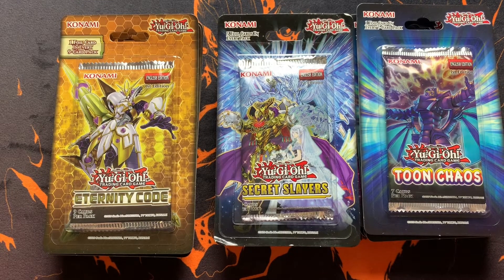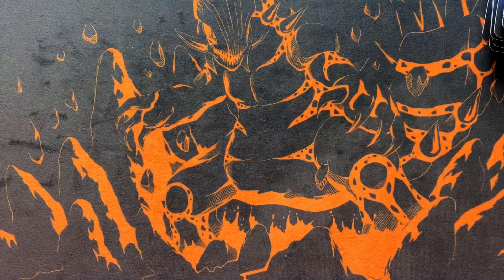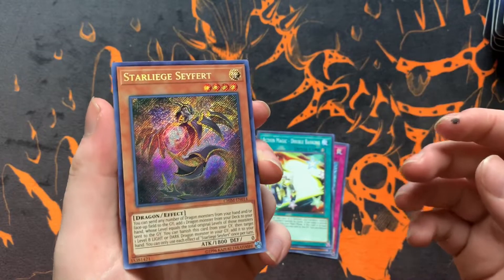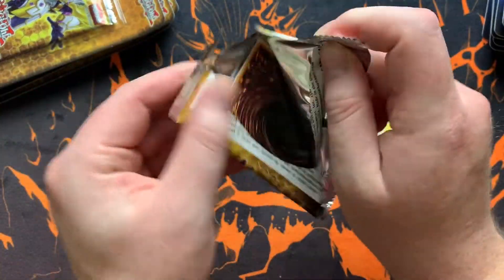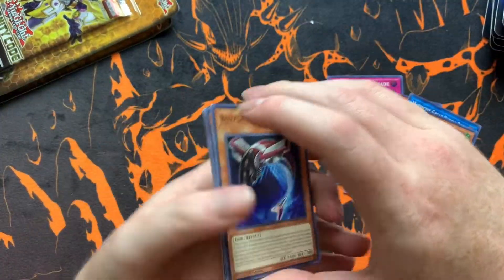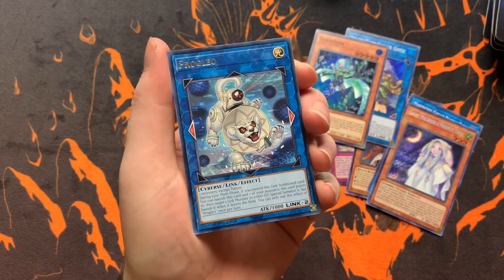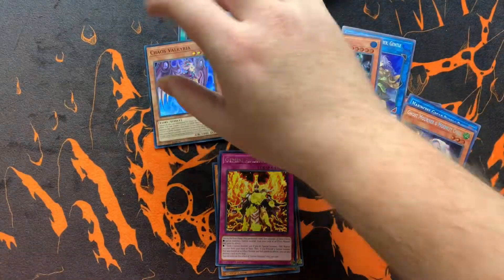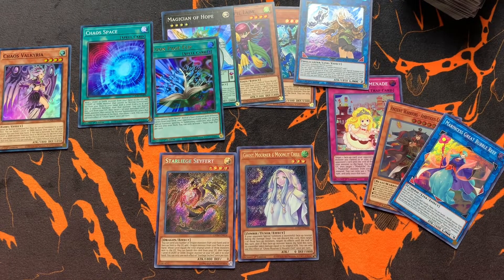THE LUCKY STREAK CONTINUES! OPENING ETCO, TOON CHAOS AND MORE! YU-GI-OH!